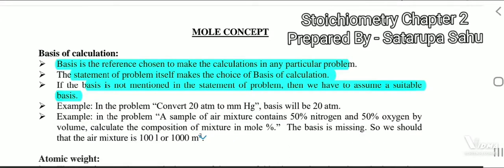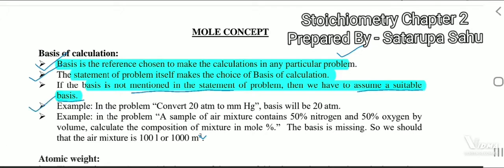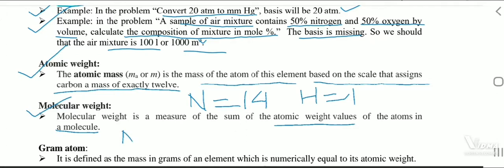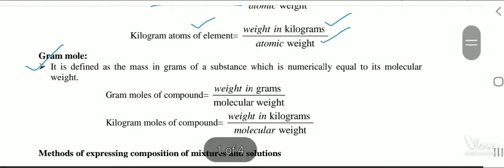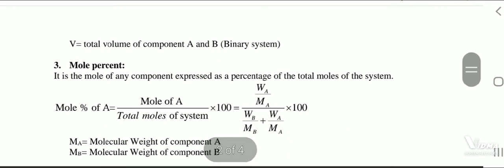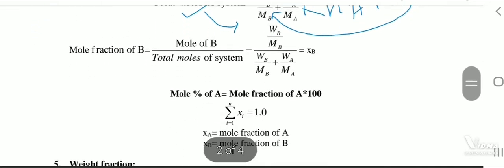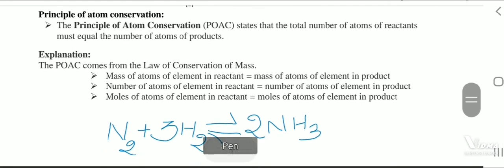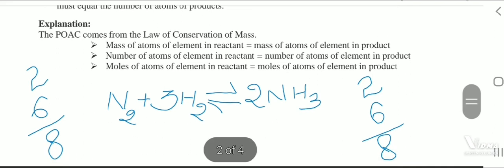Mole Concept(Stoichiometry Chapter 2)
The concepts  help in students understanding the basics of stoichiometry.  This chapter includes mole, mole fraction, mass fraction and basis of calculation.